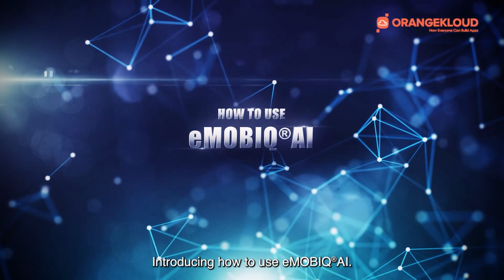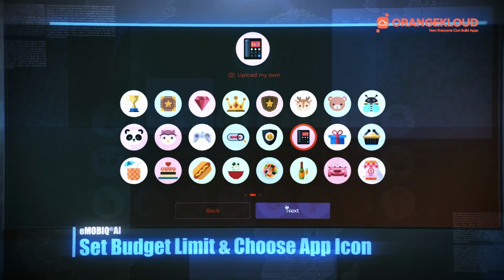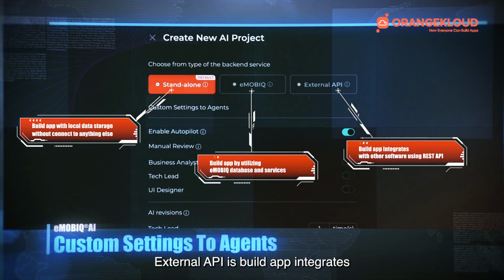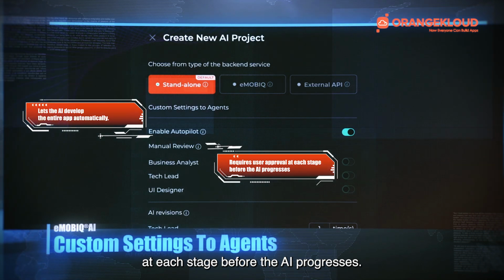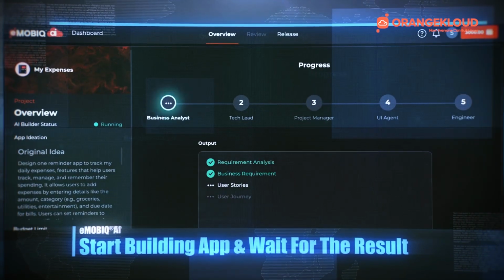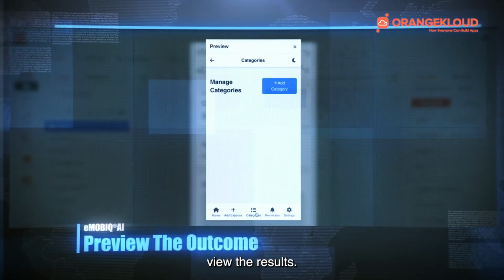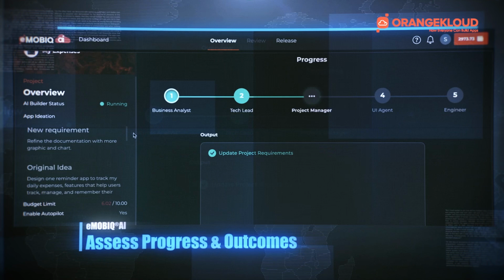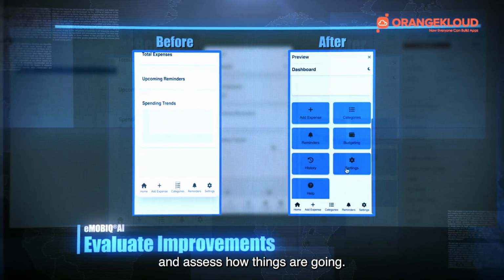How To Use eMOBIQ AI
Experience the future of app development! Learn how to build your first AI- app with our simple eMOBIQ guide.